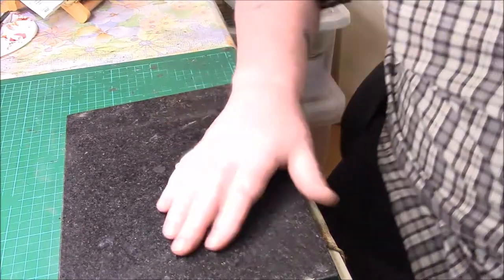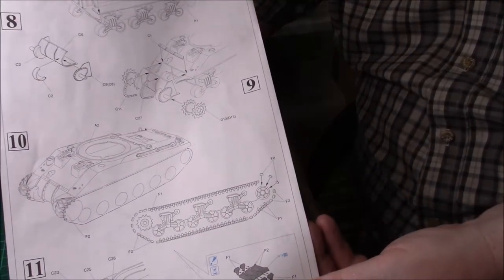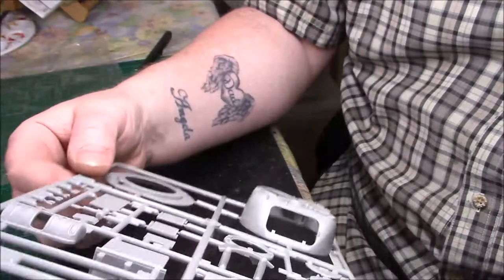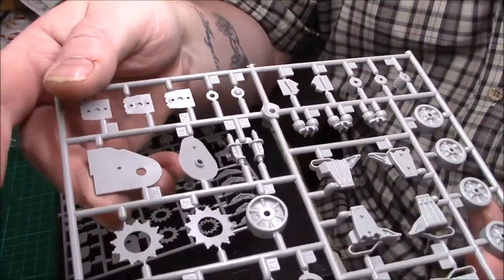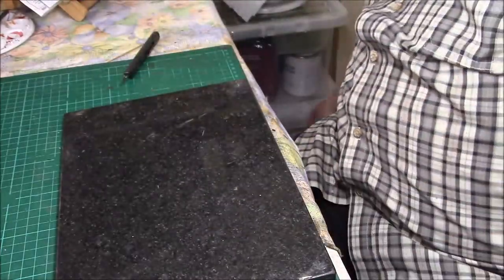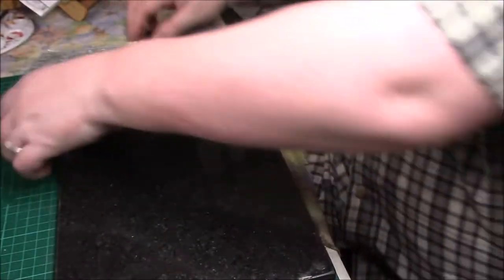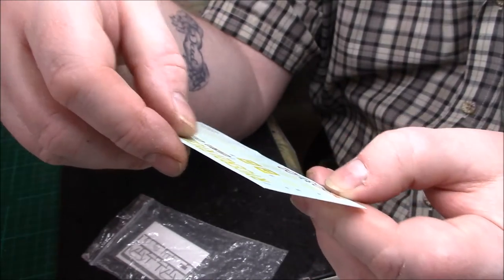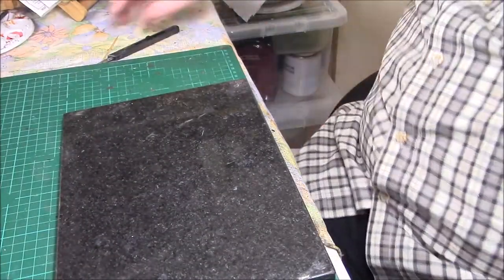Un-Boxing of the Dragon 1/35 Sherman Vc Firefly